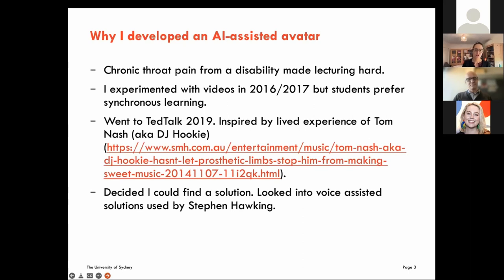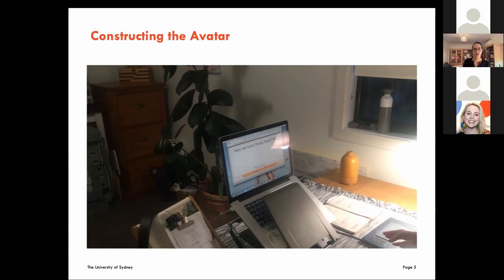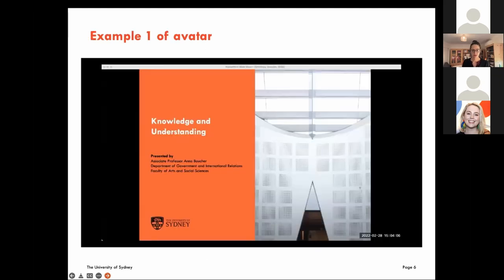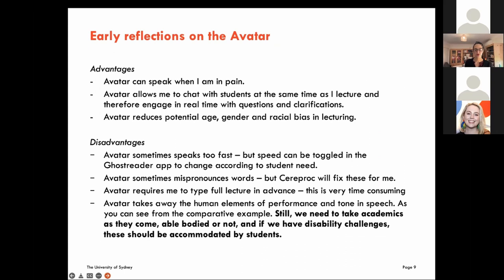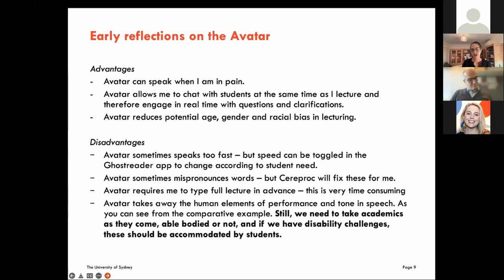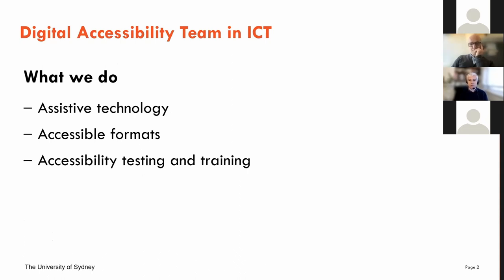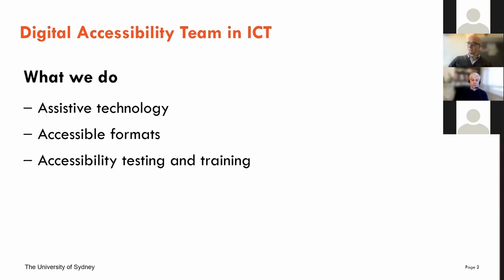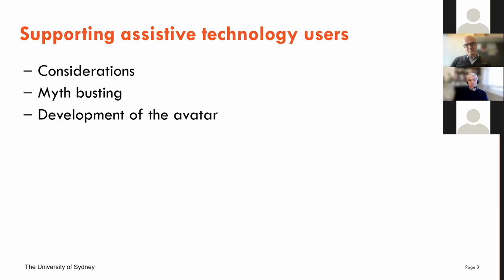Global Accessibility Awareness Day Webinar - Raising My Voice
Exploring and Discussing the Power of AI-Assisted Technology

On Thursday, 19 May 2022 the Library hosted a webinar discussing the latest in cutting-edge AI-Assisted technology to mark Global Accessibility Awareness Day (GAAD). GAAD is an opportunity to get everyone discussing, being aware of and learning about digital access and inclusion.

The webinar highlighted the development and application of a pioneering voice avatar. Created by Cereproc, a world-leading company in avatar development, the webinar focused on the experiences of Associate Professor Anna Boucher and how she utilises this AI-assisted technology in her teachings.

The panel also discussed other emerging accessible technologies and accessibility driven innovations, and how they will benefit both staff and students with different needs.

Panel host
Professor Adam Bridgeman, Interim Deputy Vice-Chancellor Education

Panel
- Associate Professor Anna Boucher, Associate Professor in Public Policy and Comparative Politics
- Jason Markou, Digital Accessibility Lead, Information Communication and Technology
- Dr Emma Carberry, Lecturer, School of Mathematics and Physics
- Dr Alix Thoeming, Lecturer, Education Innovation

Event Team
- Elisabetta Peruzzi – Webinar host for (event tech support)
- Jordan Corrigan - Webinar host for (event tech support)
- Anderson Chang – Webinar host (for event support)
- Herschel Isaacs – Webinar panelist (for event support)
- Brett Stanford - Webinar panelist (for event support)
- Curt Flood – Webinar panelist (for event support)
- Amber Colhoun – Webinar panelist (for event support)